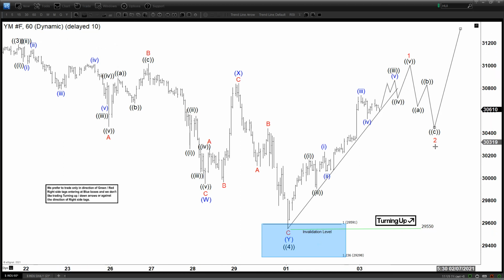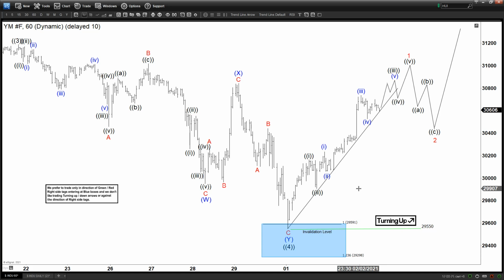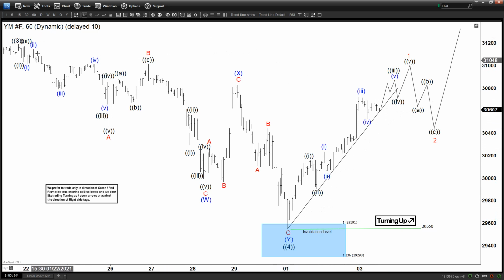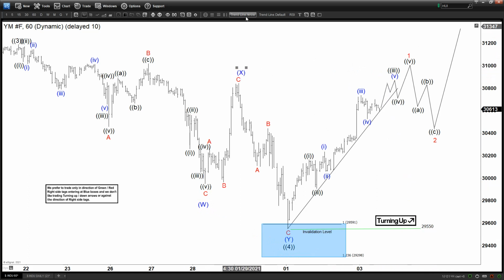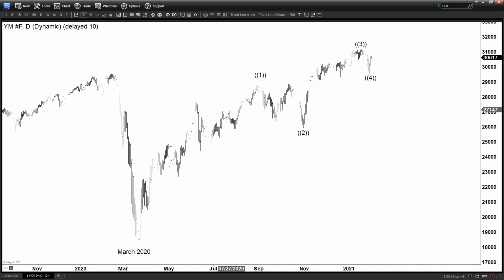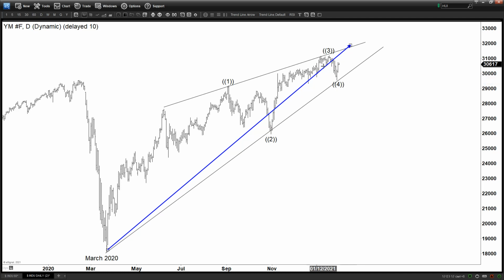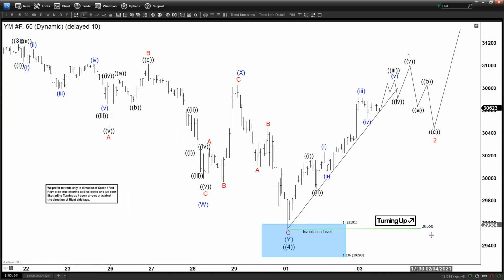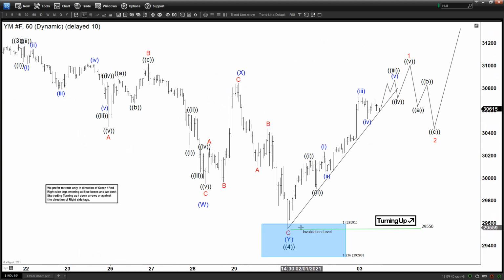Dow Futures (YM_F) Attempting All Time High | ELLIOTT WAVE FORECAST